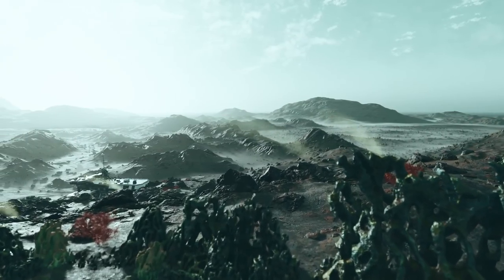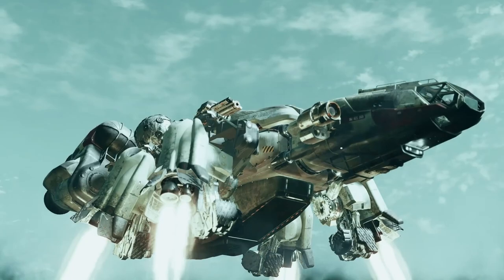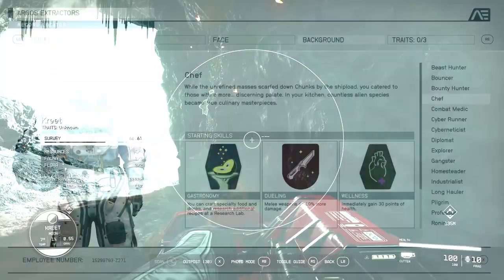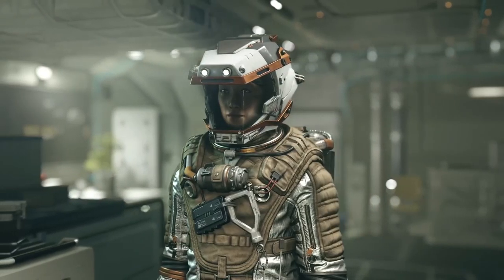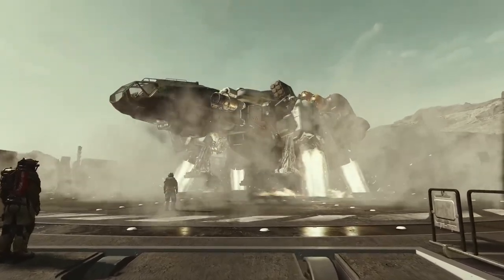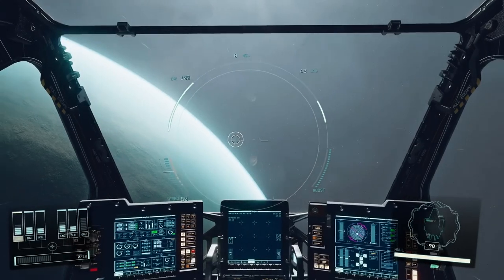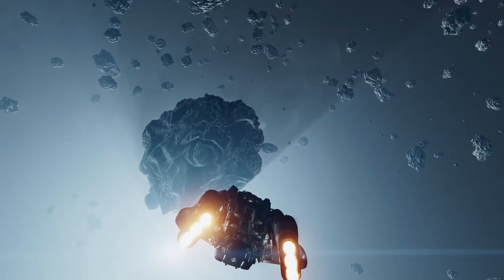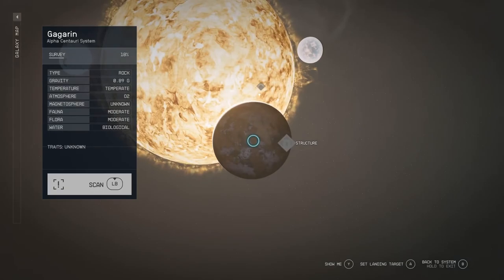Starfield My Space Pirate Bounty Hunter Build Theory crafting ~LEAKED BUILD PLANNER ON REDDIT!~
Expand Me -